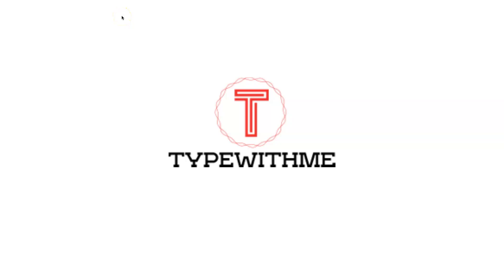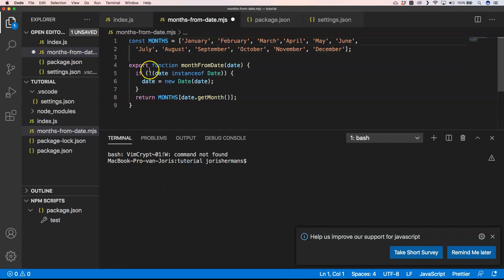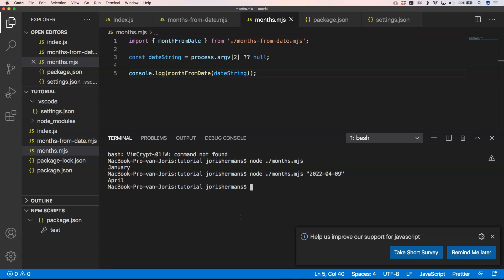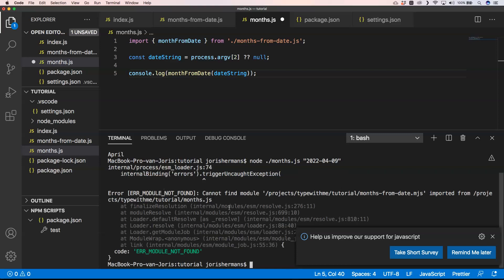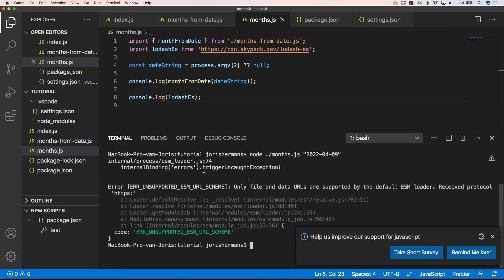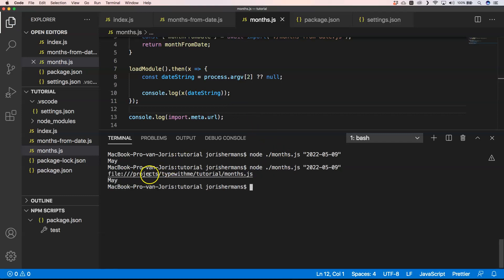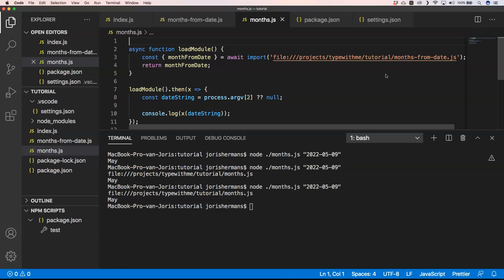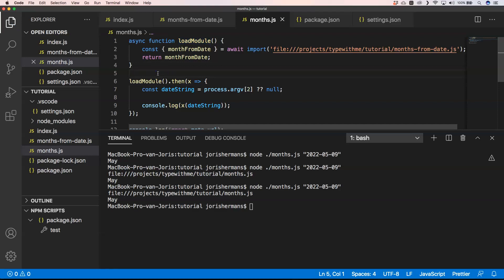es modules in node js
ES modules in node.js are landed from version 0.14.x onwards. Let's see how we can use them and what can and can't be done in node.js. This video will provide you with some examples how to master it.